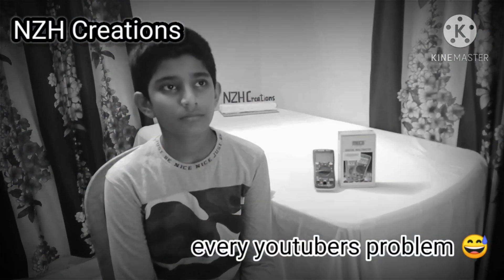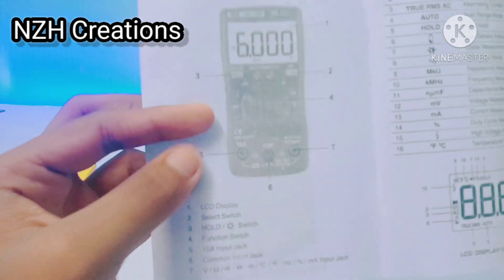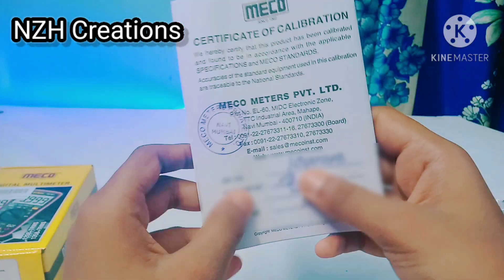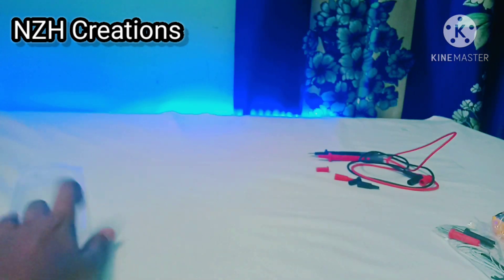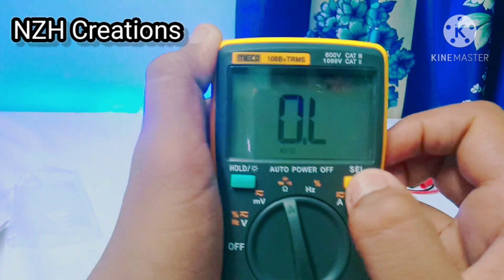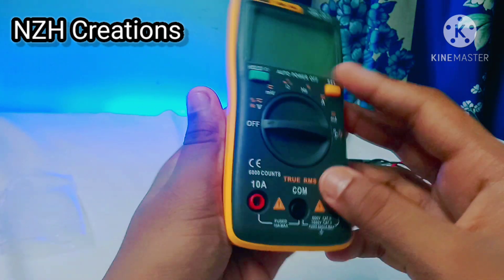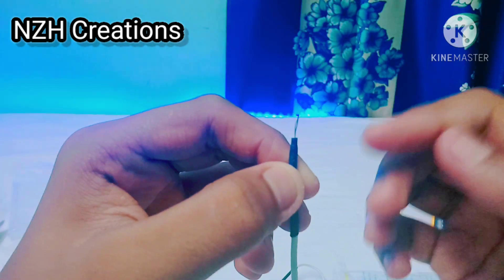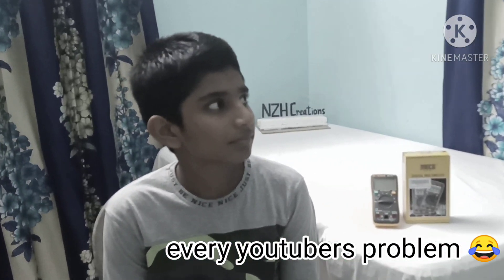Meco 108B+ Digital Autoranging Multimeter / Unboxing & Review /best multimeter in 2021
best buying link for meco multimeter

Track: WATEVA - Ber Zer Ker [NCS